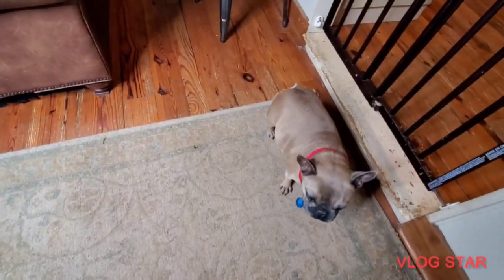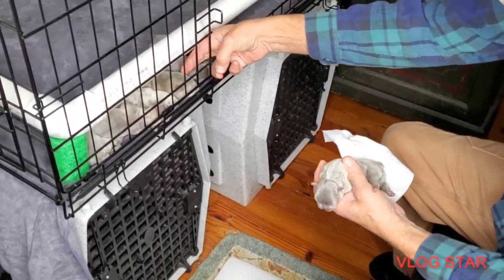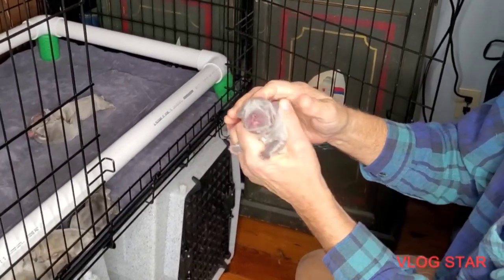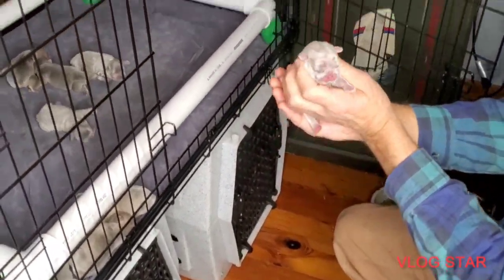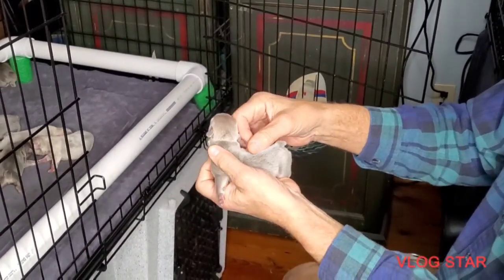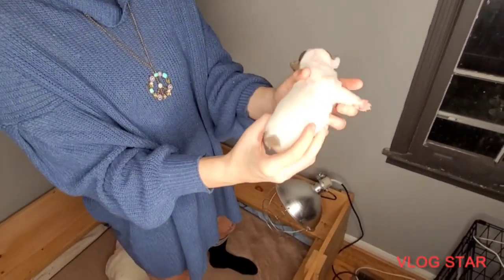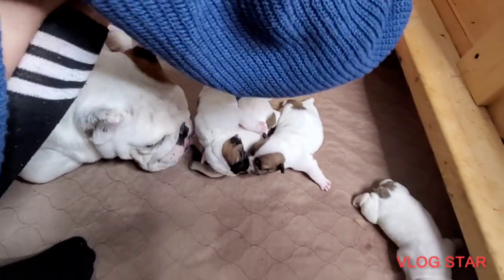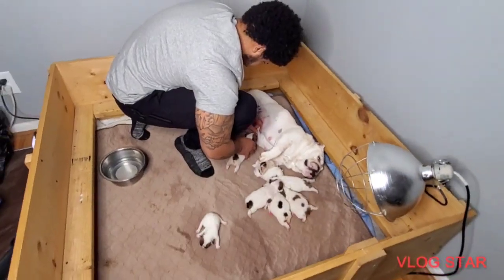Top Quality Puppies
call or text 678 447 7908 to lock in a puppy now! Full akc awesome pups